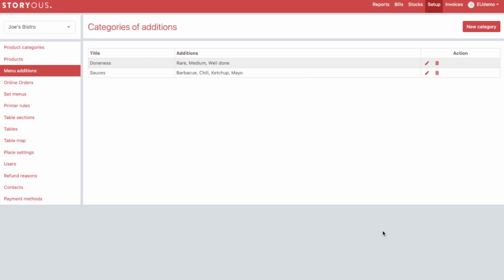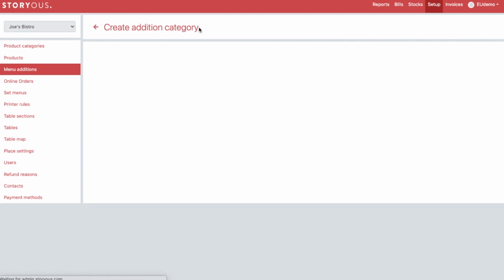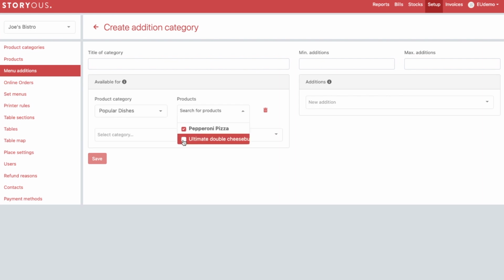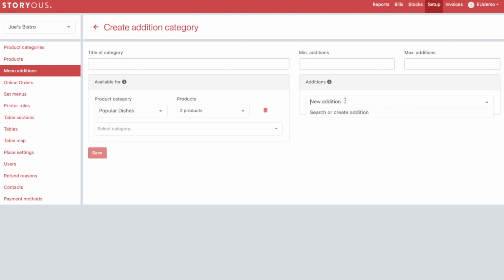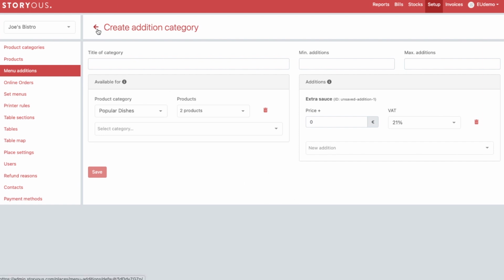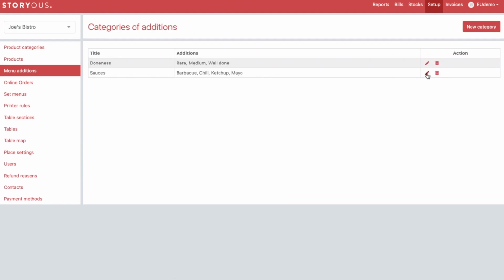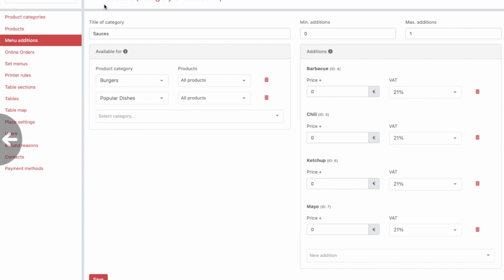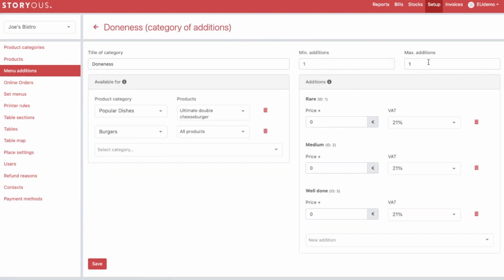Storyous: Setup - Menu additions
Learn how to use the Menu additions tab of the Setup section in Storyous Admin.